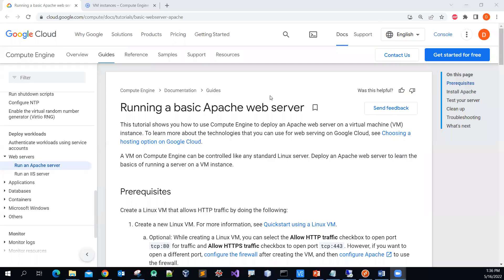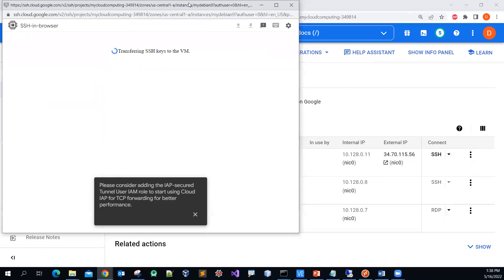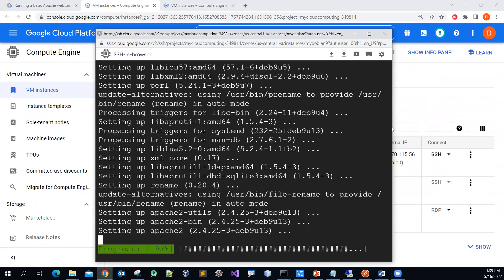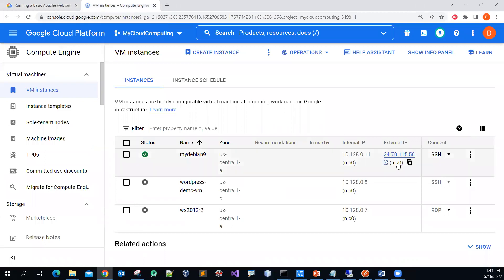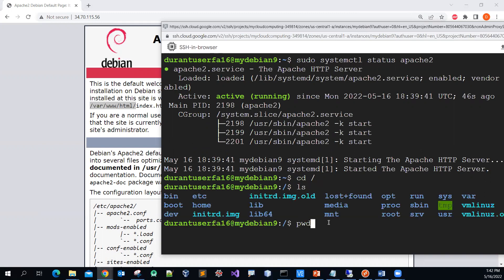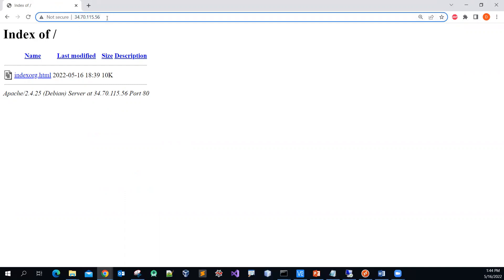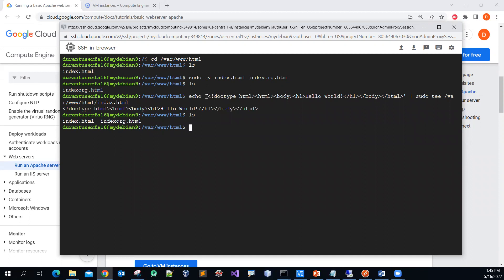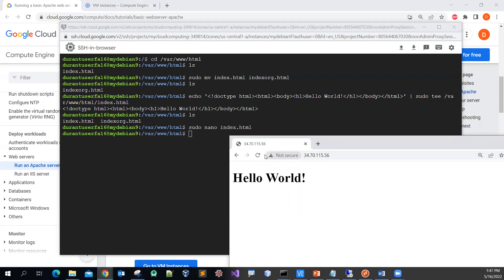Install an Apache web server and configure a webpage on Debian9 VM on Google Cloud